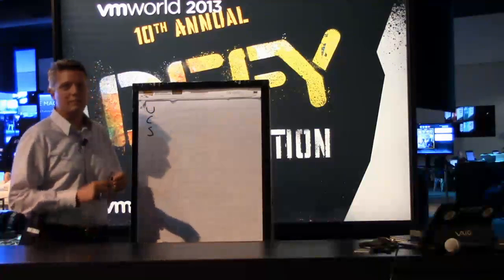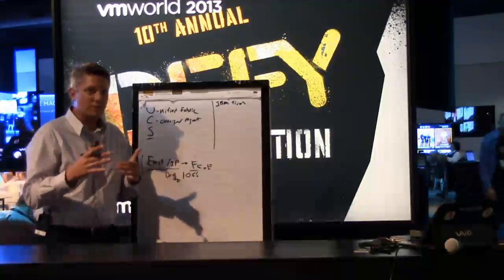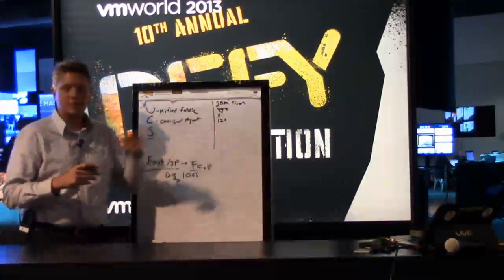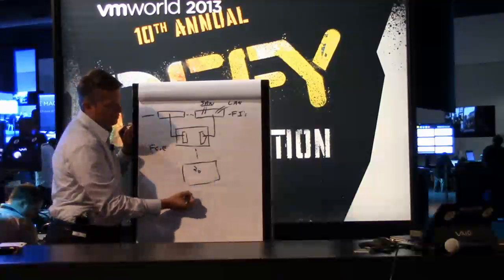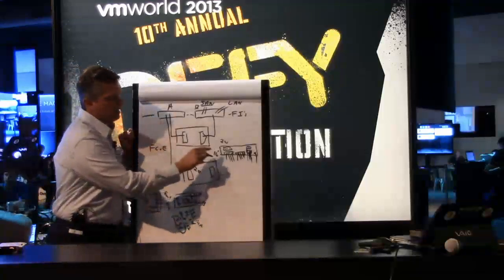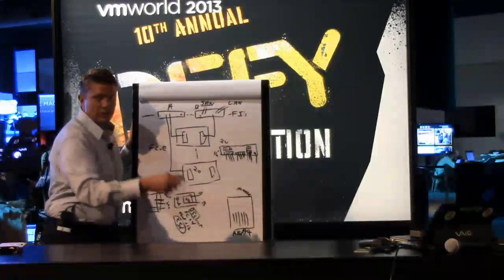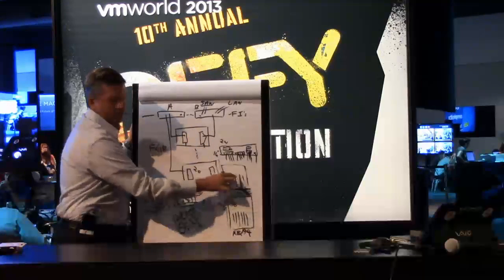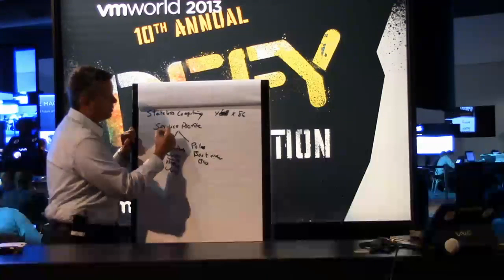Tech Talks: Scott Hanson on The Value of UCS